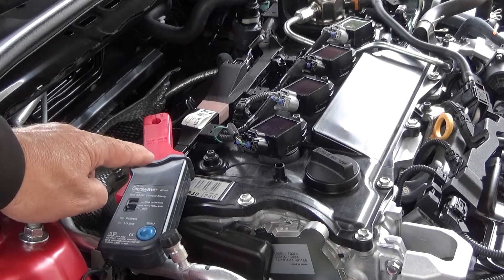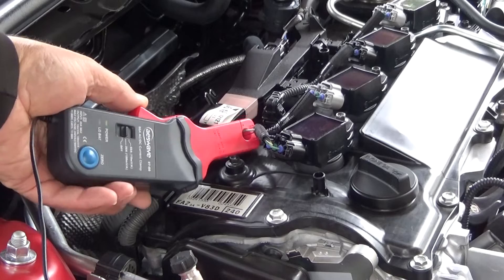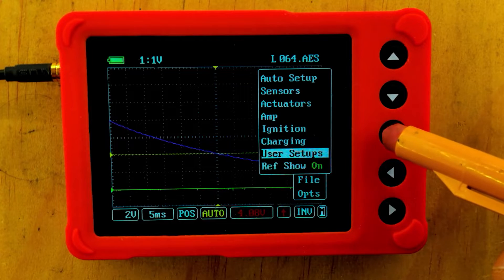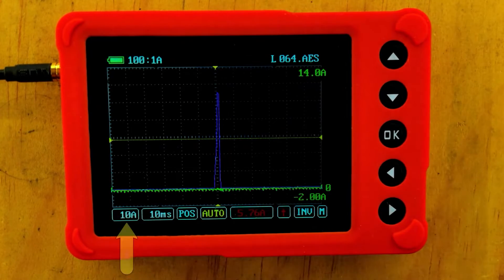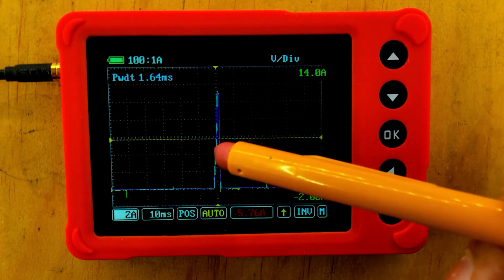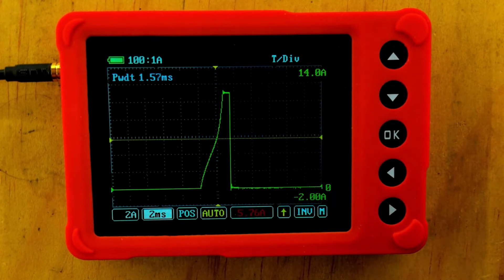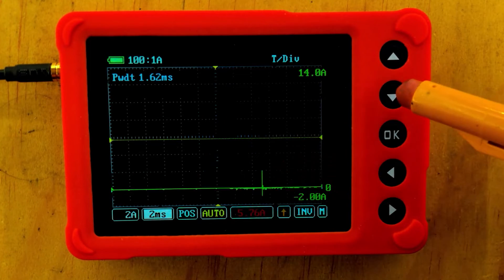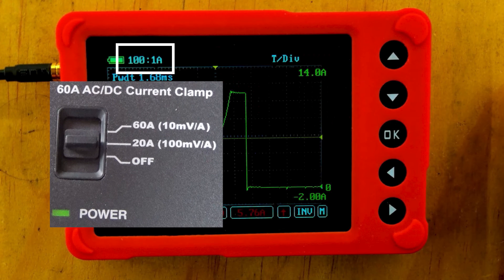Oscilloscope Coil Over Plug Current Ramp Testing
Oscilloscope primary ignition current ramp testing on a coil over plug system using the AES Wave uScope. 2023 Toyota Camry 4 cylinder.